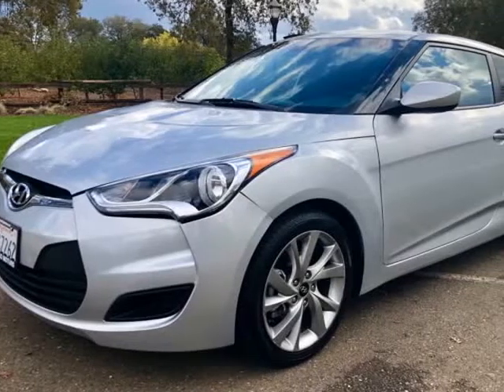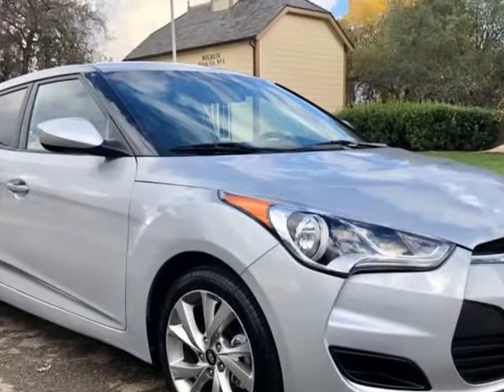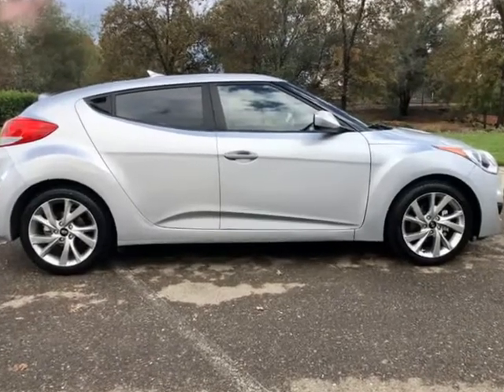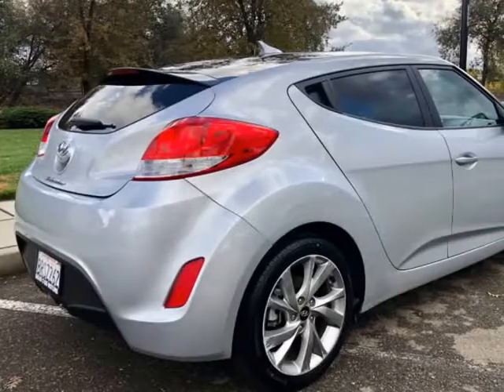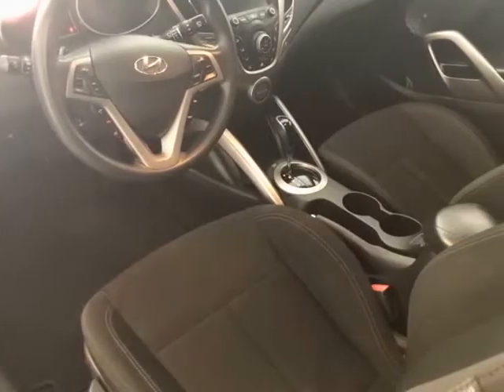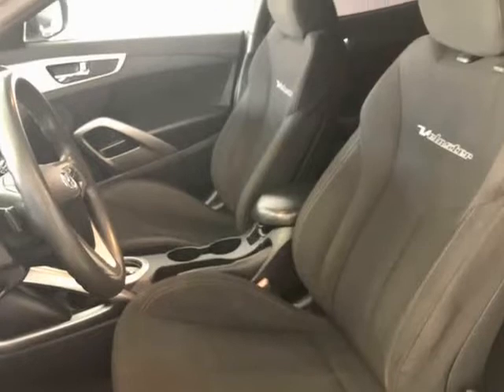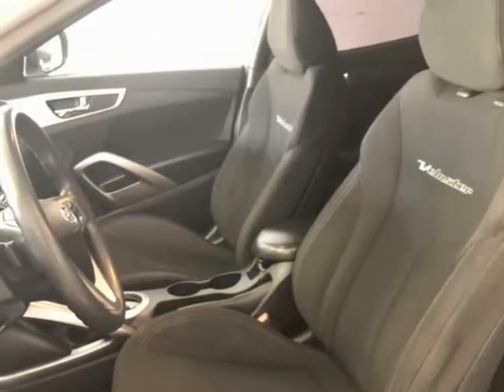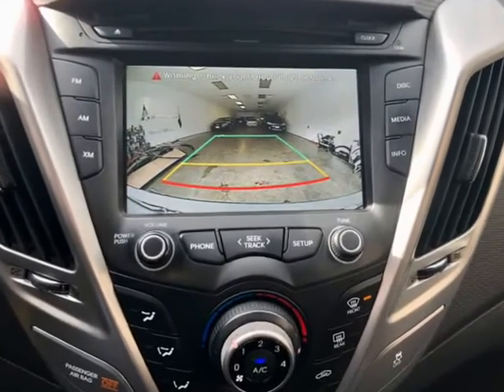2016 Hyundai Veloster 3dr Cpe Auto (Rocklin, California)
Good 2 Go Motors
2280 Suite B Sierra Meadows Dr
Rocklin